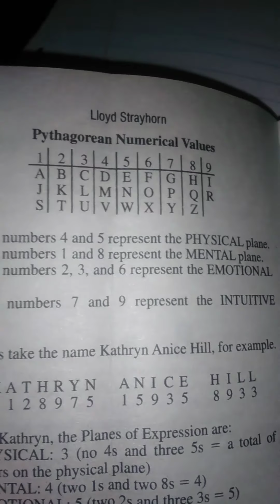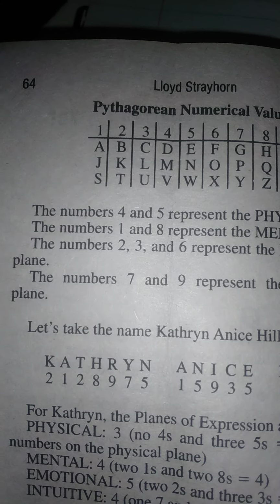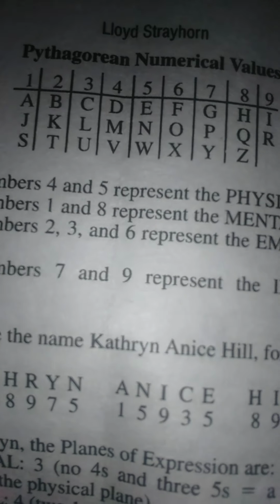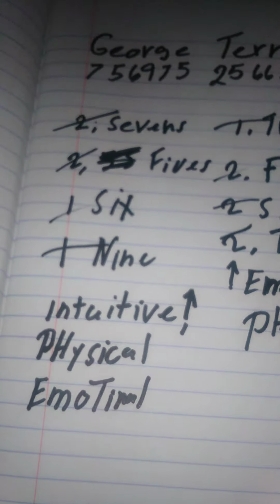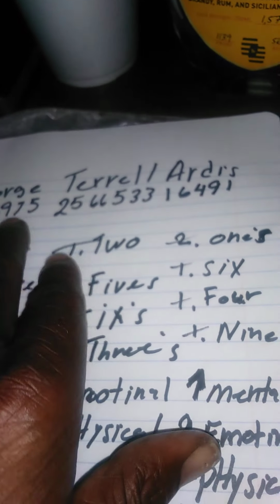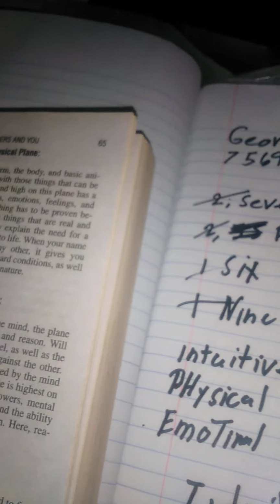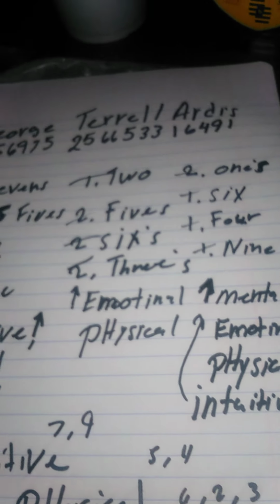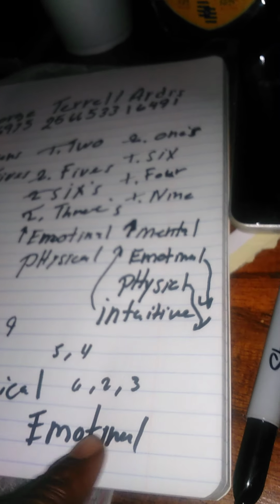ok let's dissect our names to see our attributes and values.. Naga